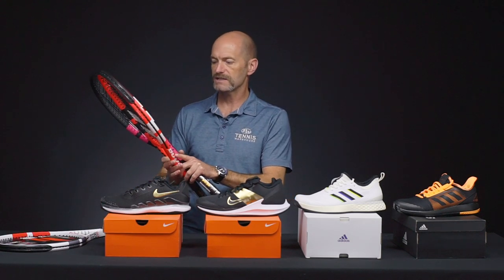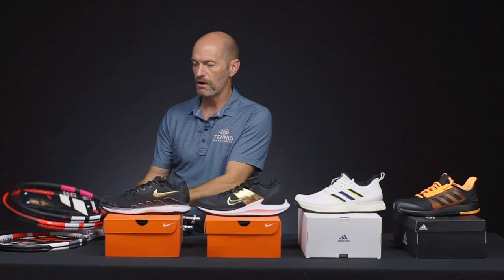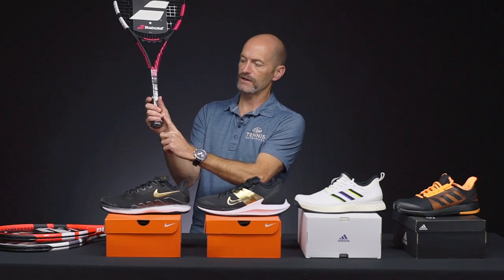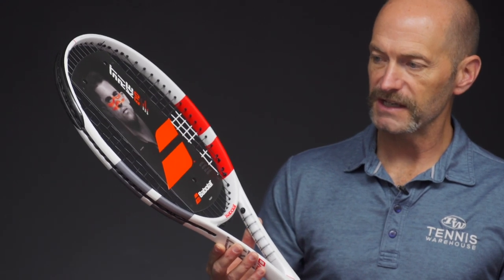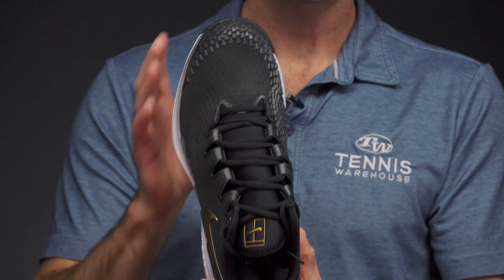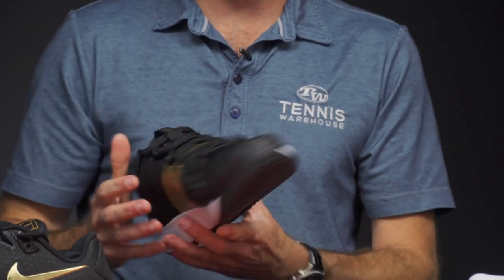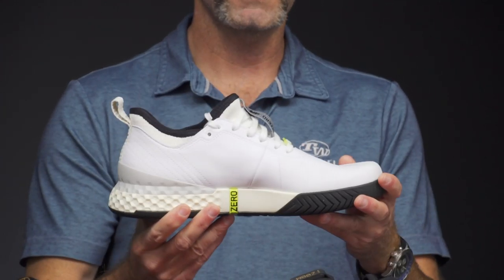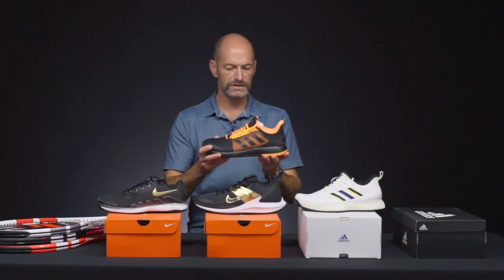We Mustache You A Question 👨🏻 Starter Racquets + Nike & adidas Tennis Shoe Colors -- VLOG #671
➤Babolat Boost
➤Nike Air Zoom Vapor X Knit Black/Gold Men Shoe